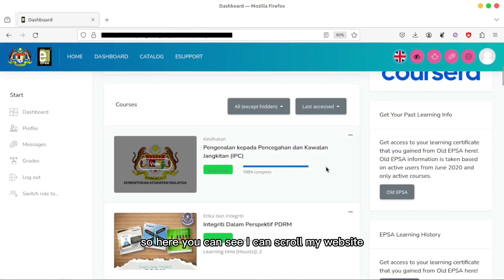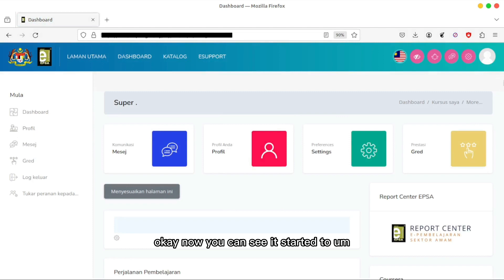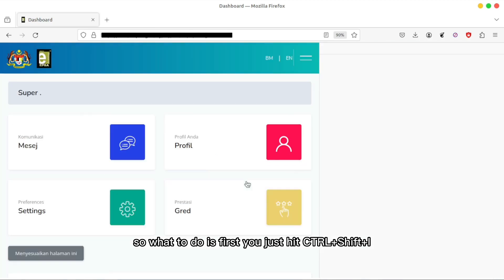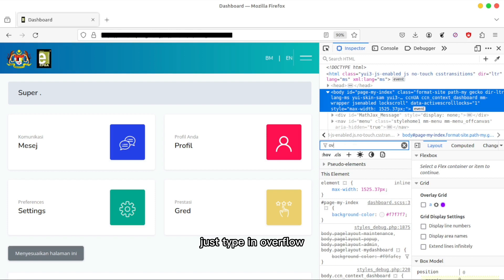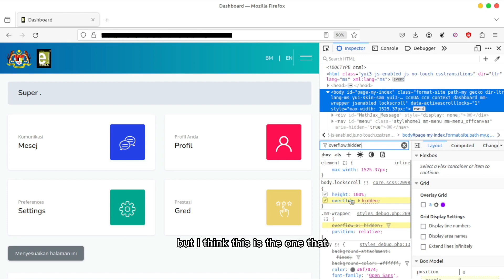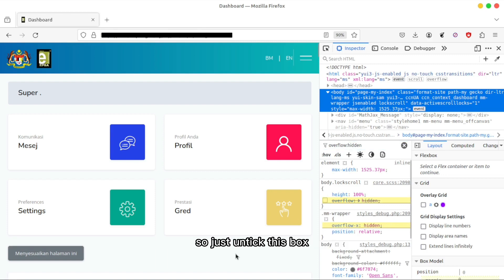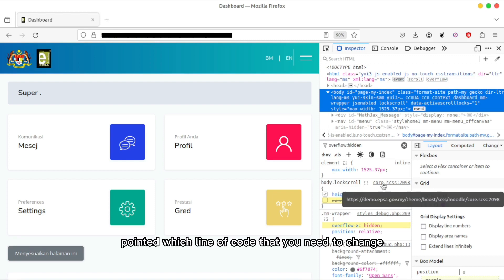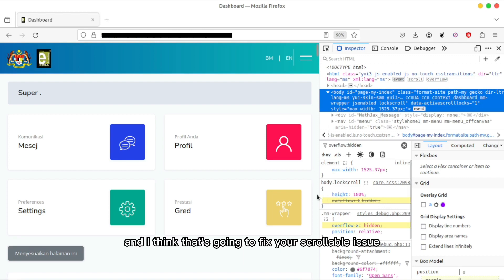How To Fix Website Cannot Scroll | Website Non- Scrollable